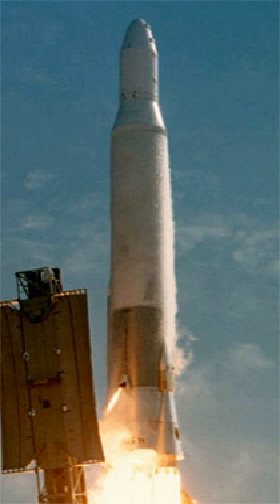Atlas H | Wikipedia audio article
- Socrates

SUMMARY
The Atlas H was an American expendable launch system derived from the SM-65 Atlas missile. It was a member of the Atlas family of rockets, and was used to launch five clusters of NOSS satellites for the US National Reconnaissance Office. Two flights also carried LiPS satellites, as secondary payloads for the United States Naval Research Laboratory.
The Atlas H was a stage and a half rocket, using the enhanced Atlas rocket designed for use as the first stage of the Atlas G rocket, which differed from the Atlas H in having a Centaur upper stage. This stage was later reused as the first stage of the Atlas I. In practice, an MSD upper stage was flown on all five launches.Atlas H could put a payload of 3,630 kg (8,000 lb) into low Earth orbit, or a payload of 2,255 kg (4,971 lb) into a geostationary transfer orbit.